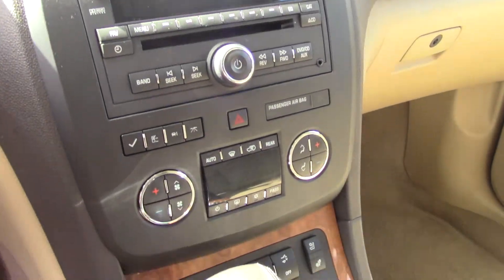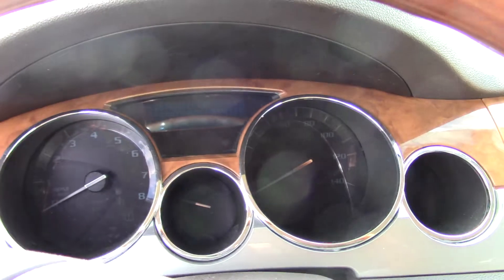2009 Buick Enclave CXL (Stock #98301) at Sunset Cars of Auburn